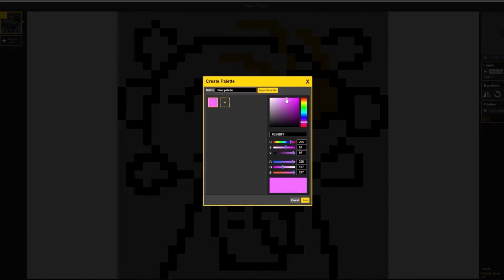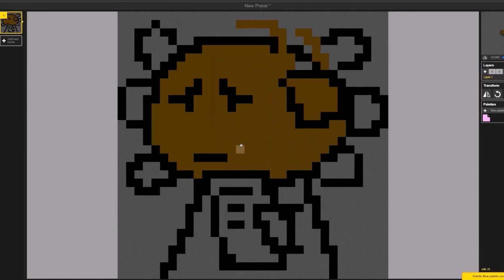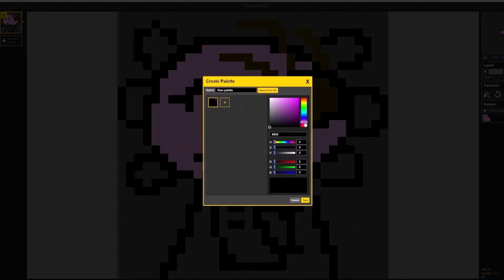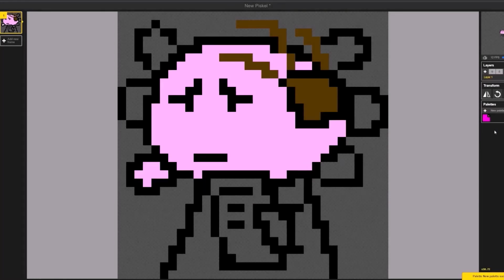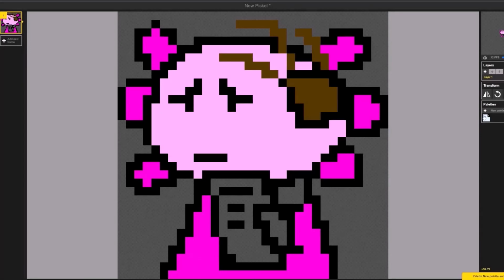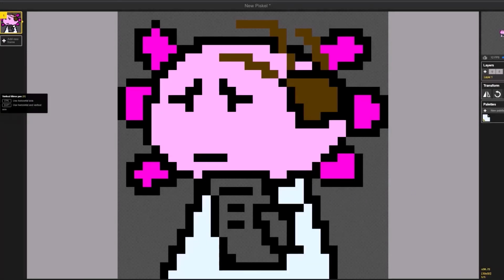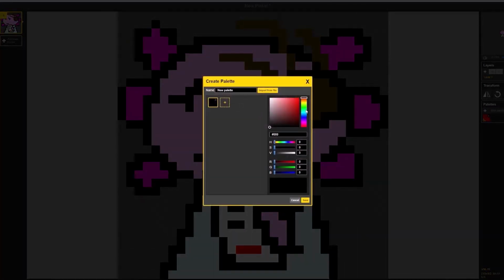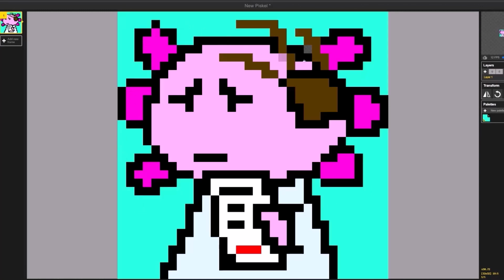FinalProject2_MusicCut.mp4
I made this as my final project for ENG 112.

The topic is NFTs because the prof intended us to reuse research we gathered for an earlier project and recontextualize it into a new genre, and the requirements for the previous project left NFTs as basically the only thing that fit and I actually cared about.

After finishing just the first project I was burnt out on the whole complaining about NFTs thing, so doing this second one was a slog. Thankfully, I had a lot more artistic freedom with this one to make the process at least a little fun. But even while I was making this I couldn't help but think "these jokes are tired and not funny and I wish I was writing about literally anything else." Don't get me wrong, I still think NFTs are trash, but I don't like making really played out jokes like these; they feel cheap.

Also, while I think the two names out of a hat joke is good, I feel a bit icky about making one of them "divorce." Yes, the joke only really works if it's an awful combination, and making it about something that makes everyone really uncomfortable is an important part of that, but like, people really do go through divorces, and they're messy and emotional and personal and not really all that funny. My sincerest apologies to anyone with comb-overs.

Also, if you've seen my last video you might be wondering if I managed to escape the vicious cycle I was talking about.
Unfortunately, I didn't. This project was pretty much completely finished in one day, and I stayed up till 5 am the night it was due.
I'll try my best to remember to update this description when I get my grade back, but this teacher likes my stuff, even when it's more focused on comedy than information and analysis, so I'll probably get an A.

EDIT: I got an A :)

I don't feel like putting a source list for the music, just comment and put a time stamp and I can tell you.